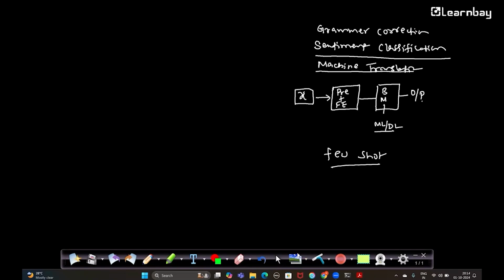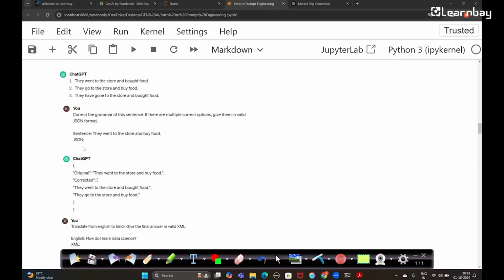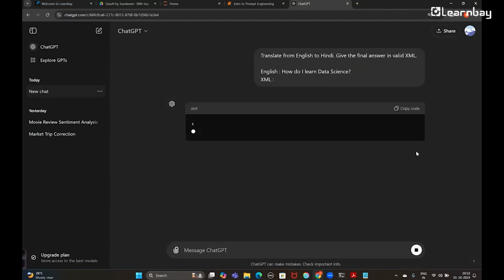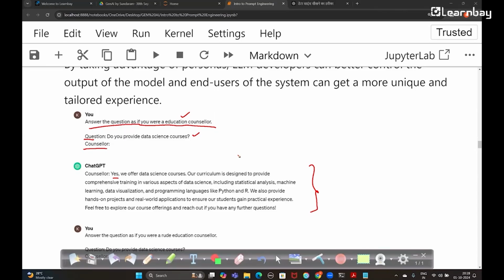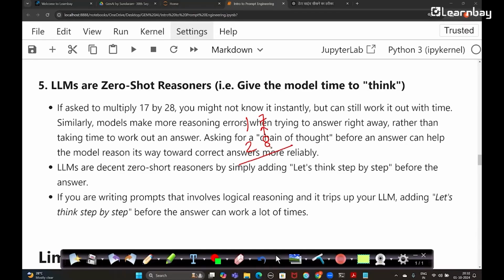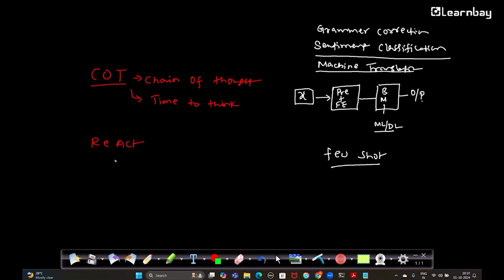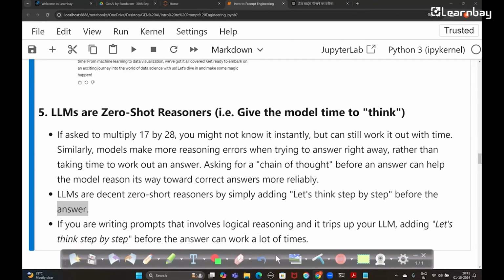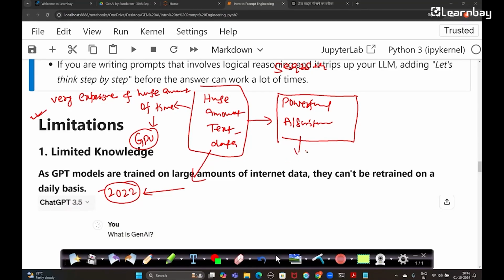From Zero to NLP Hero: Sentiment Classifier in One Session | Learnbay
Ever wondered how AI detects emotions in text? 🤔
In this one practical session, we’ll guide you from zero to a working sentiment classifier. Learn NLP basics, model building, and real-time insights — all in under an hour!